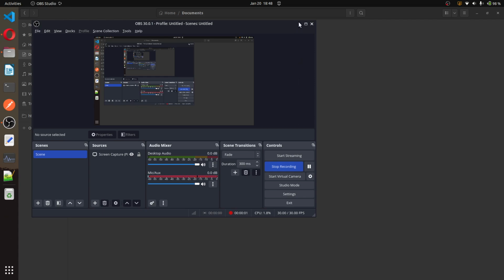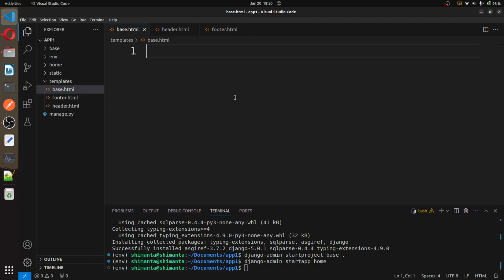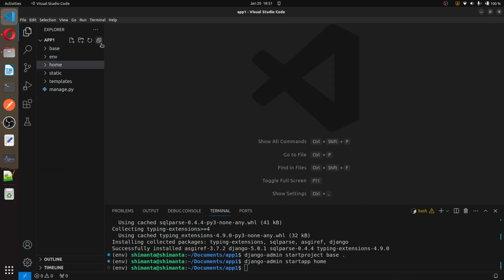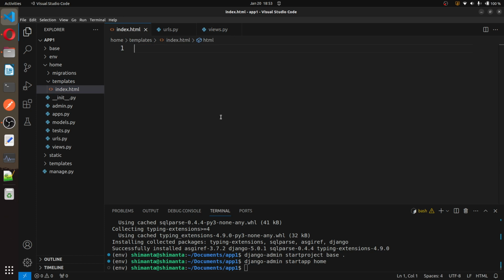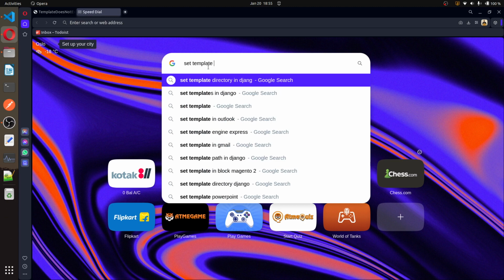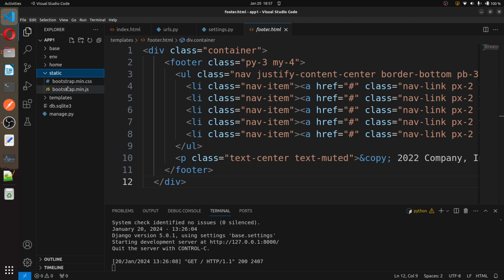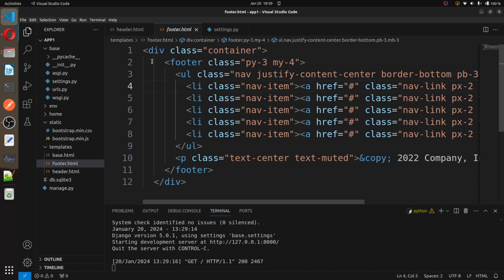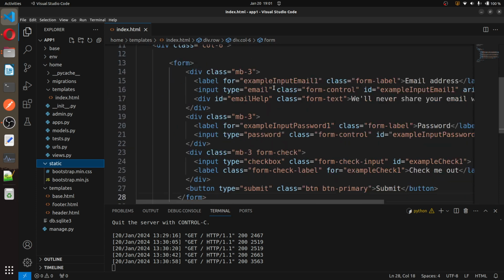Templates and Static Files in Django